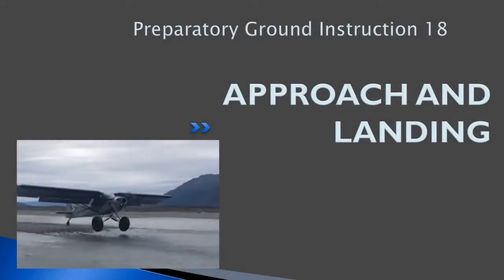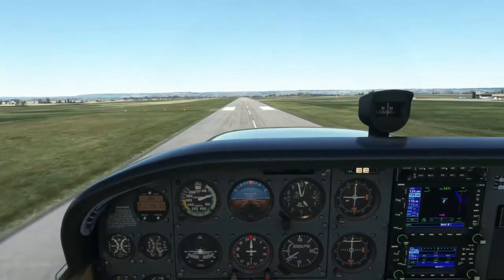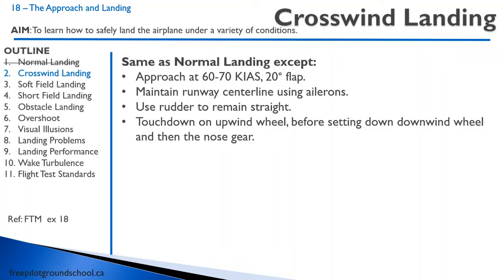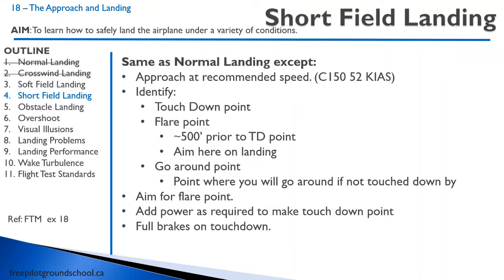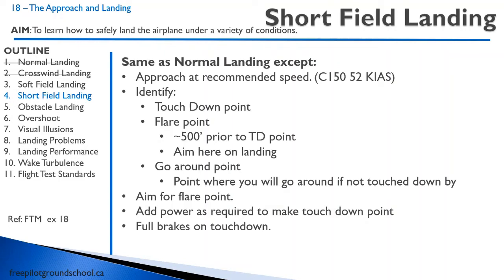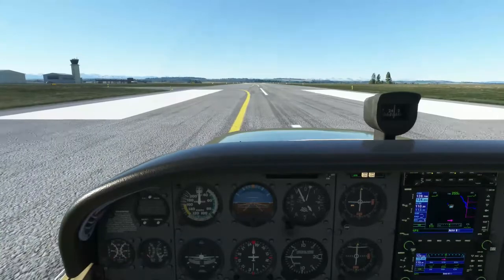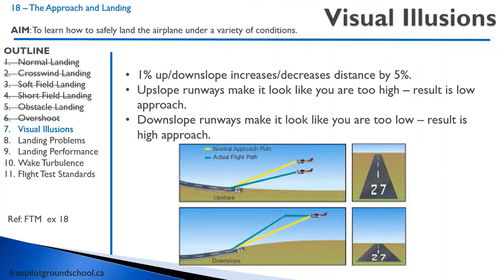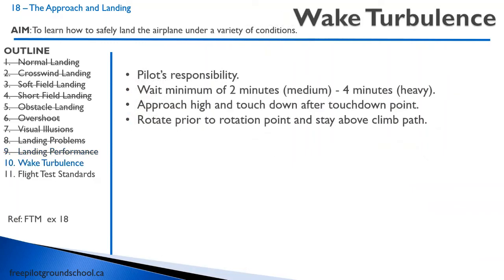Air Exercise 18 - Landings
This is the preparatory ground instruction for air exercise 18 - Landings of the Transport Canada flight private pilot license syllabus.